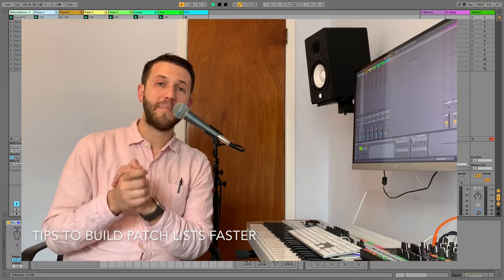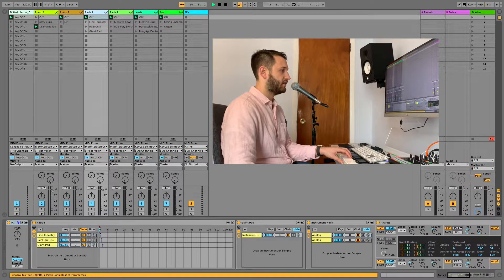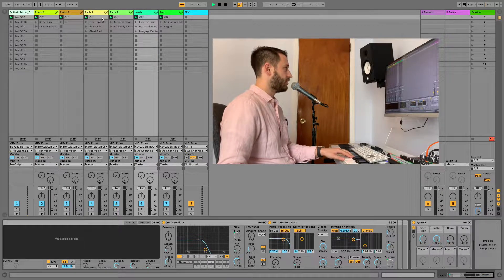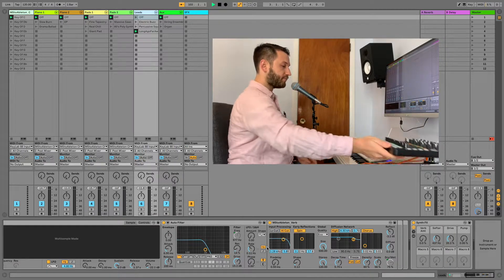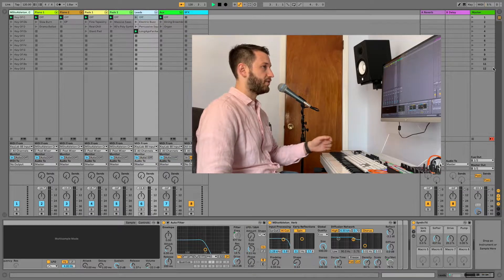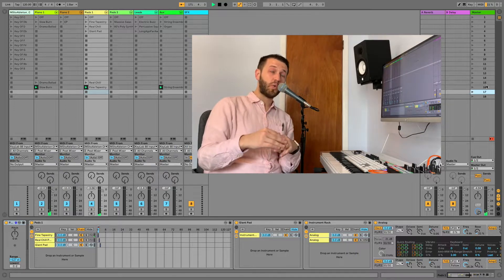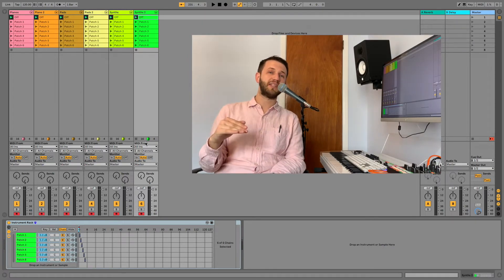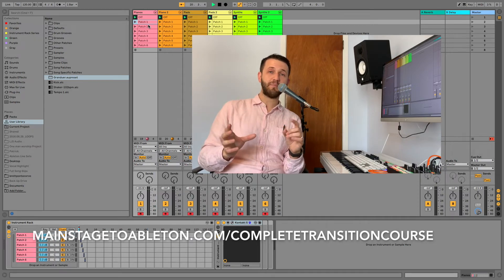3 Tips To Build Your Ableton Live Performance Set Faster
Here are three ways to save time when you are building your Ableton Live Performance Sets. Making use of Templates, Programming away from the computer, and limiting yourself to only one task at a time will get you started!

Novation Launch Control XL
Keylab 88
Push 2